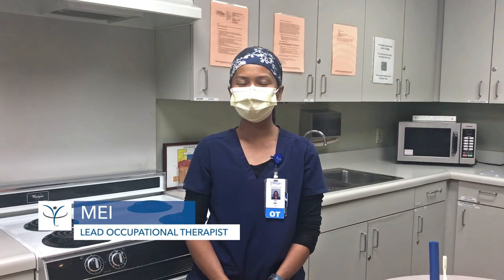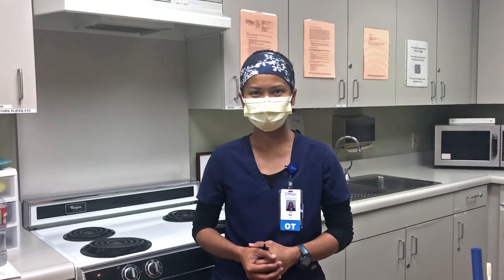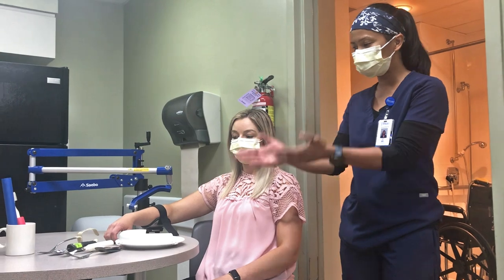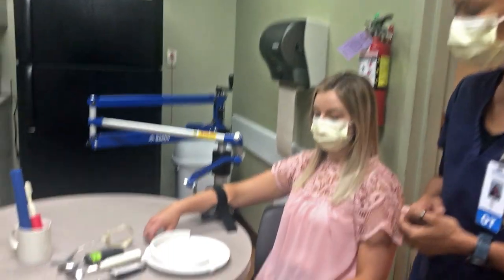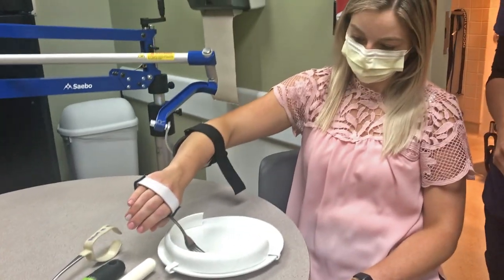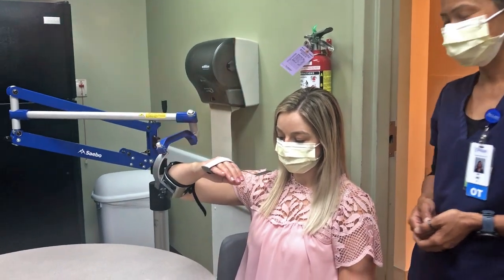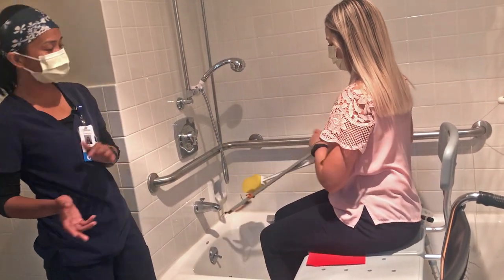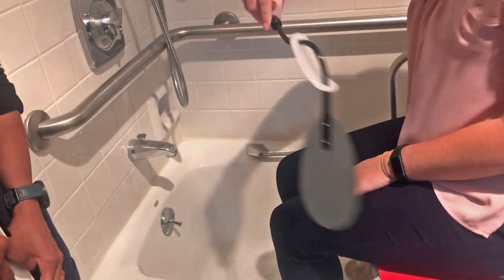Adaptive Equipment for Spinal Cord Injuries | Ballard Rehabilitation Hospital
Ballard Rehabilitation Hospital is one of the nation’s leading rehabilitation hospitals, offering innovative care and treatment to adults and children with physical disabilities and chronic disabling conditions.

Founded in 1972, Ballard Rehabilitation Hospital is conveniently located in the Inland Empire and offers high-quality care in a supportive environment. We accept referrals from across the nation and around the world. Our highly educated and compassionate staff provides a comprehensive range of inpatient and outpatient rehabilitation care. We assess and address the needs of each patient and family, from preadmission to community reintegration.

Ballard Rehabilitation Hospital is accredited by The Joint Commission and the Commission on Accreditation of Rehabilitation Facilities (CARF) and is a California Children’s Services (CCS) paneled provider.